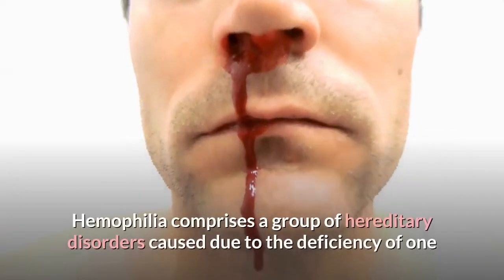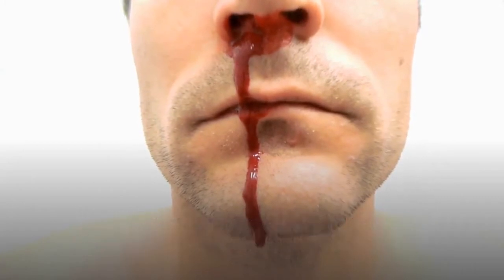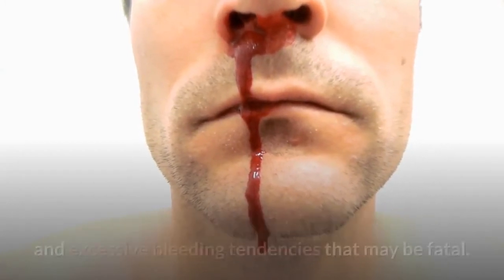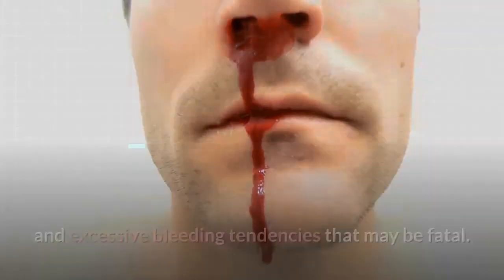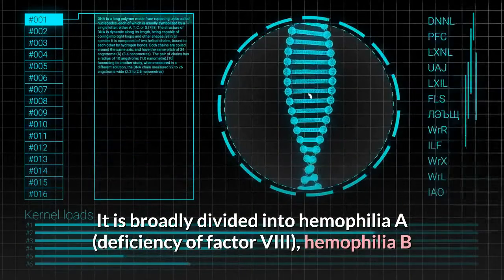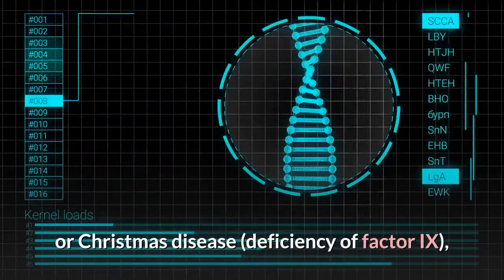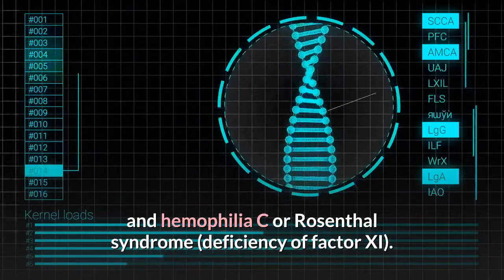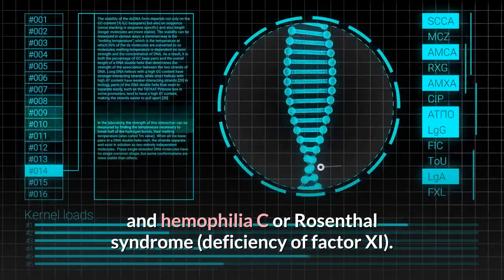Management of Hemophilic patient in DENTAL CLINIC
What will you do when you have a dental patient suffering from Hemophilia in your practice?
What are chances you may encounter patients with various types of bleeding disorders in your day today practice?
Initial recognition of such bleeding disorders and their possible systemic causes plays a significant role in reducing potential complications.